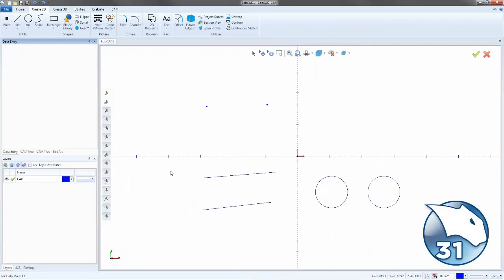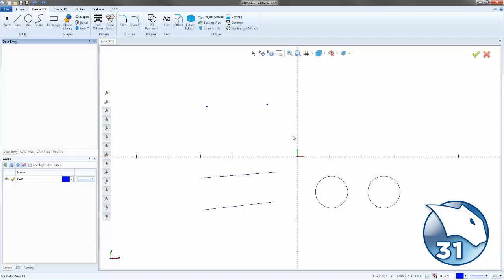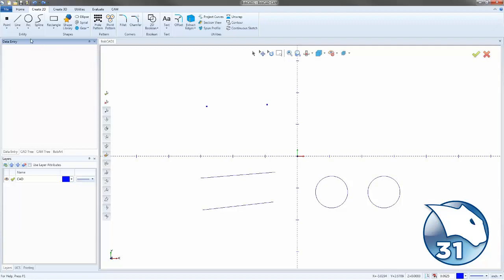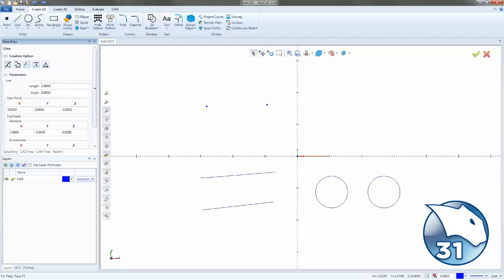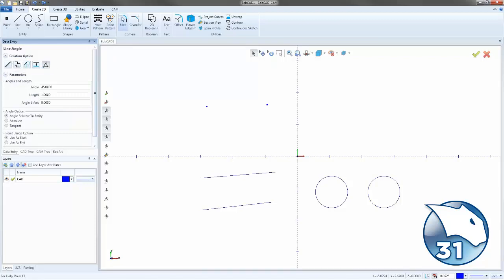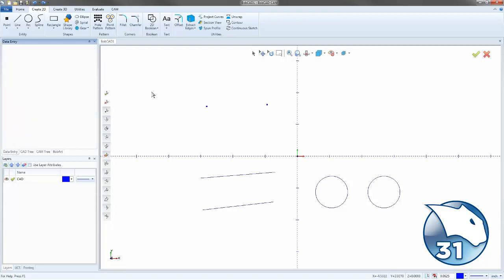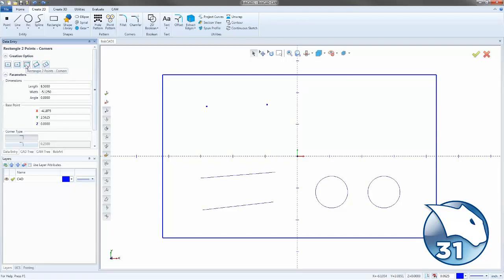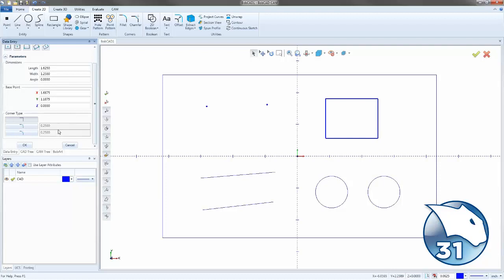BobCAD-CAM V31: New Geometry Creation Workflow - 03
New Geometry Creation Workflow
• Utilize multiple creation methods from a single feature
• Selection manager that aids in the design process
• Over 20 new CAD features
-Benefits - Get more done with less mouse clicks.

BobCAD-CAM Corporate
28200 U.S. Highway 19 N. Suite E